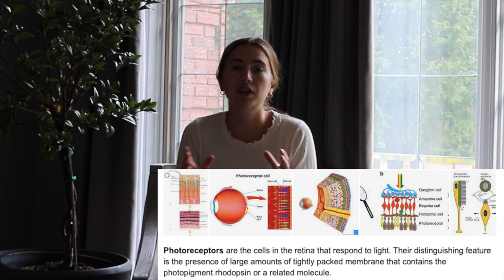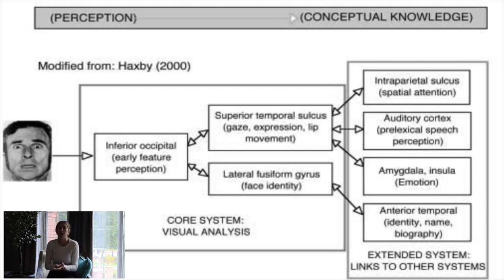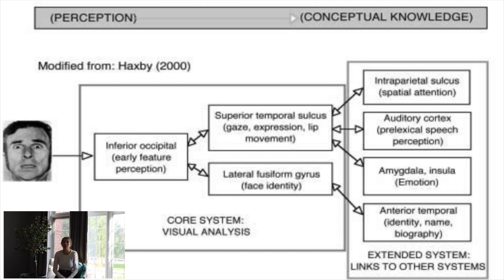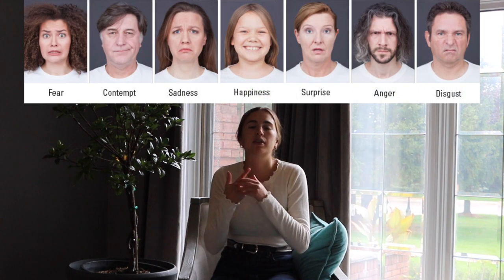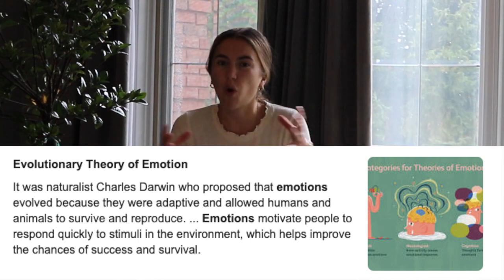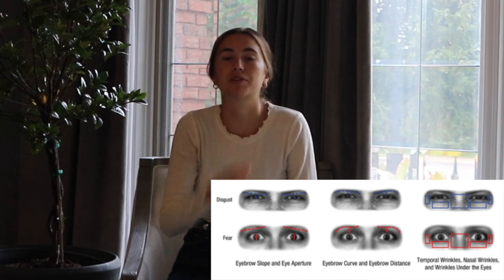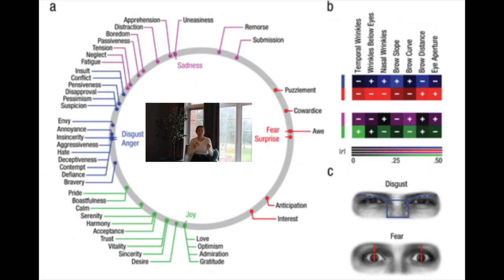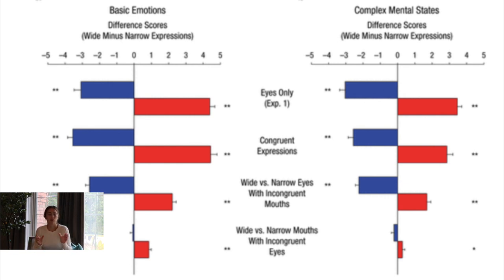Perceiving Emotions Behind Facemasks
How is it that we can discern somebody's emotions from their face, particularly their eyes?

Face Masks: Why Your Eyes Might Be Saying More Than You Realize

Recognizing Emotion From Facial Expressions: Psychological and Neurological Mechanisms

Reading What the Mind Thinks from How the Eye Sees